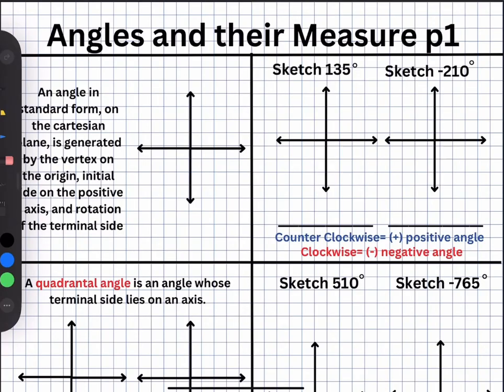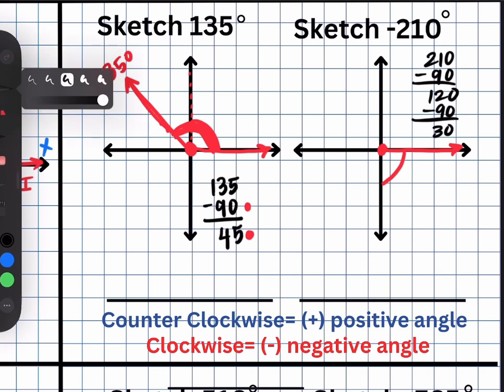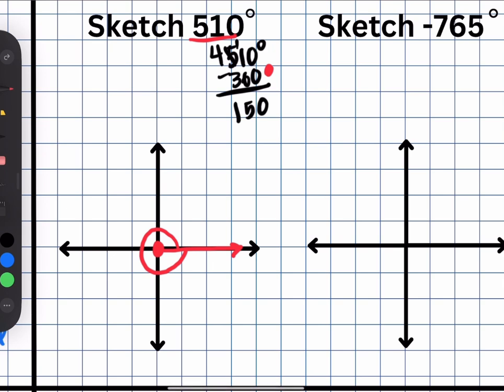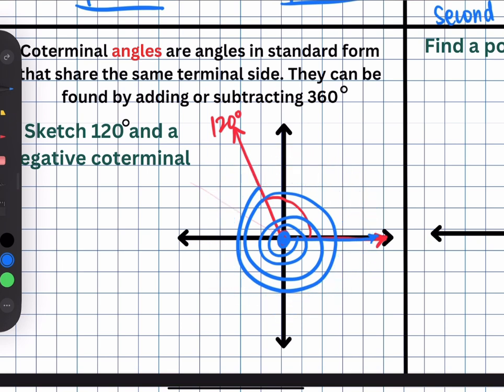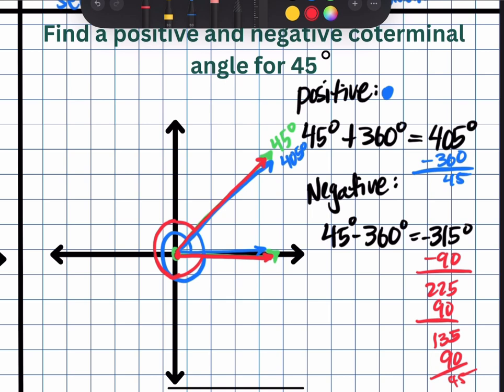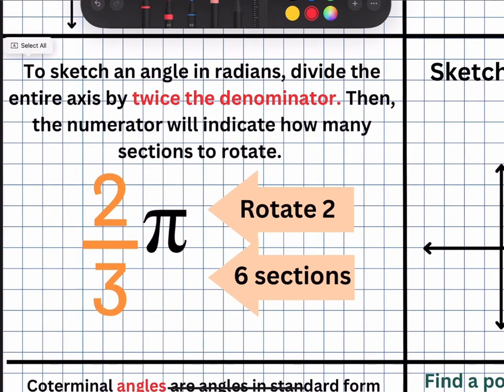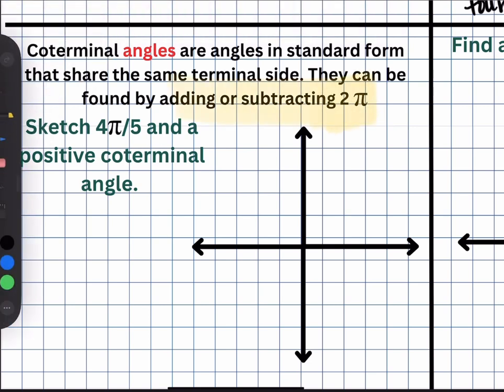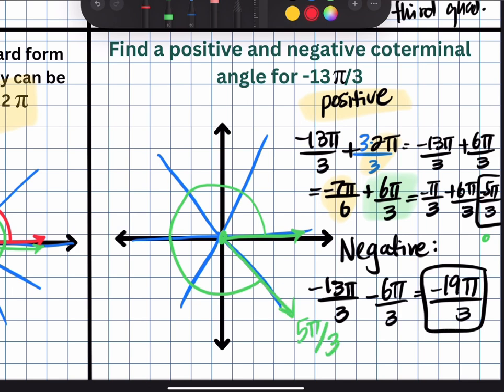Sketch Angles in Standard Form (part 2)